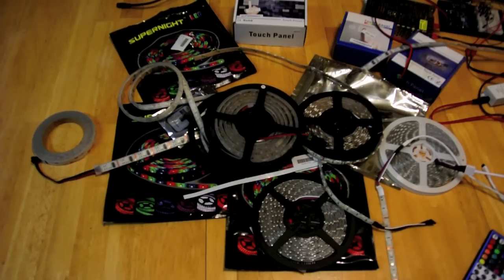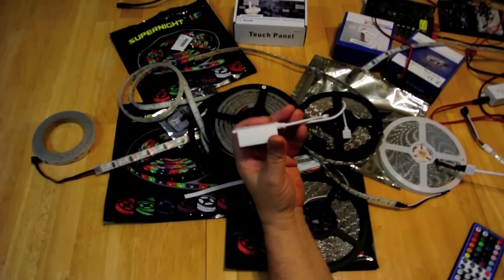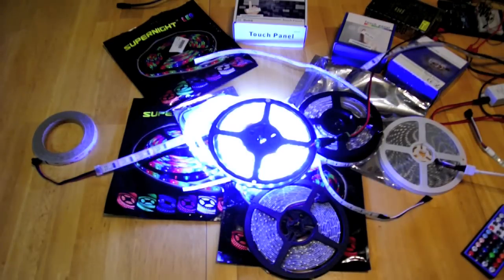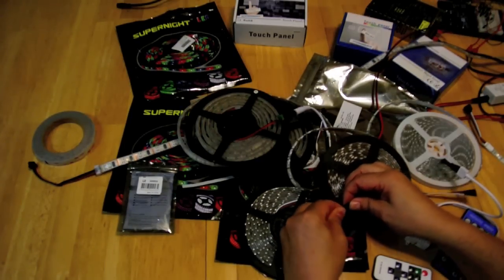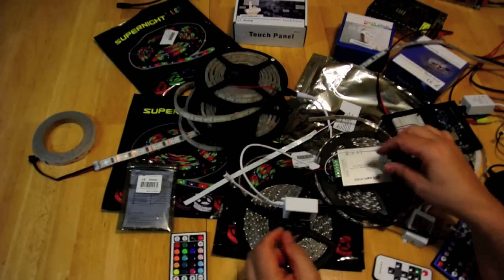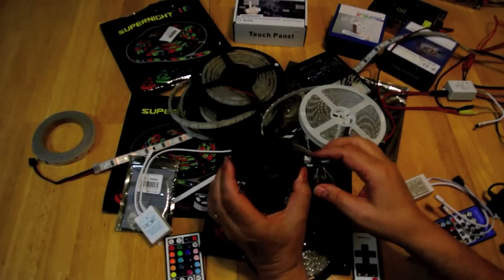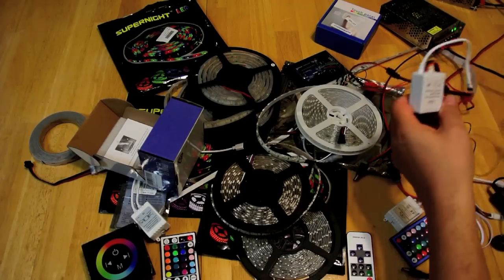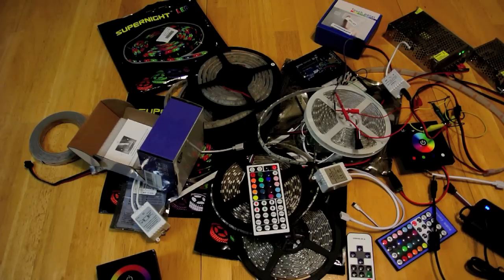Adding a LED Strip to your RV (Part 2 - power and control)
In this second installment, I discuss the various methods of powering the LED strip, as well as how to control them.